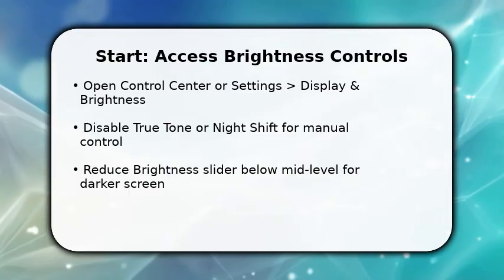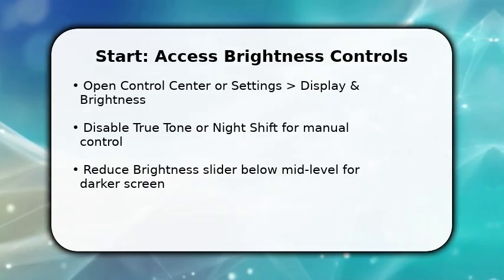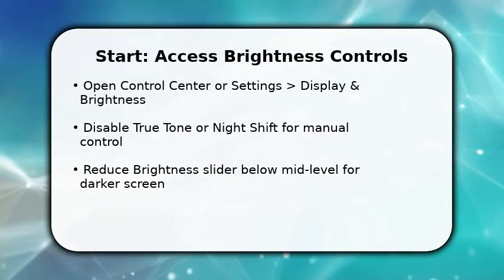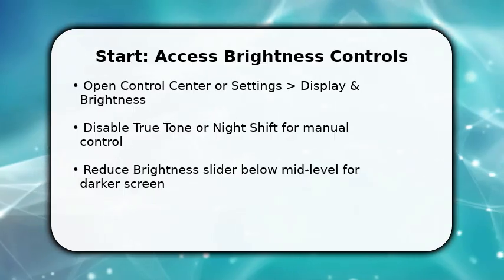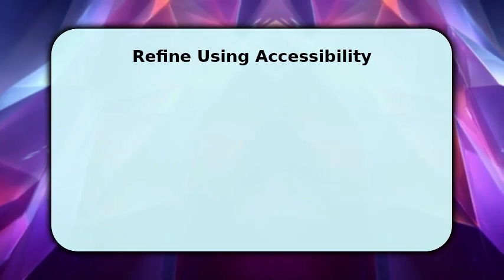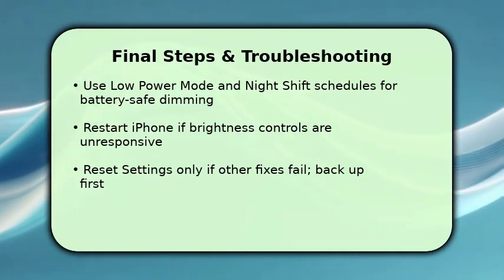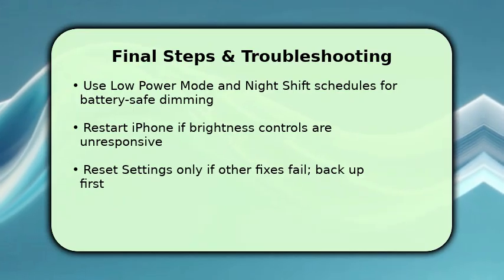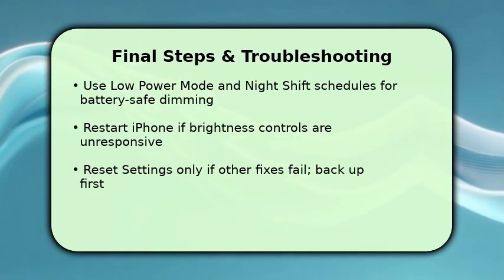How to Make Brightness Darker on Iphone - Easy Guide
Discover the simple steps to adjust your iPhone's screen brightness for a darker, more comfortable viewing experience. This quick guide walks you through iOS settings and third-party apps designed specifically for reducing glare without sacrificing visibility.